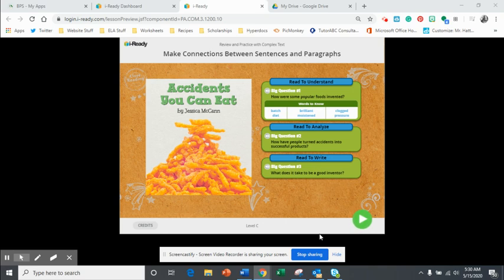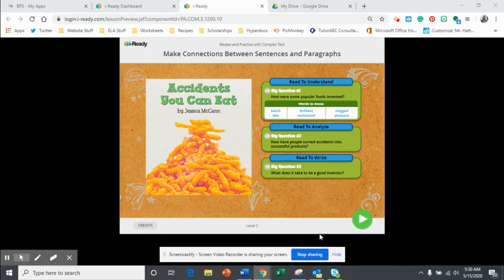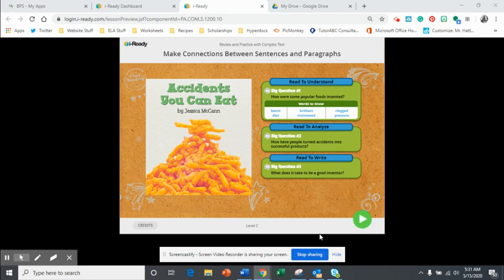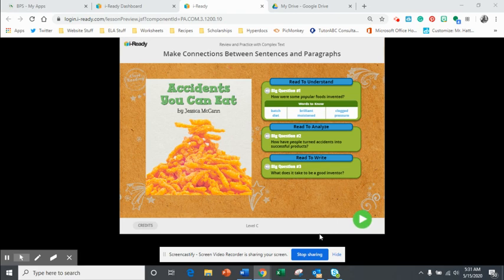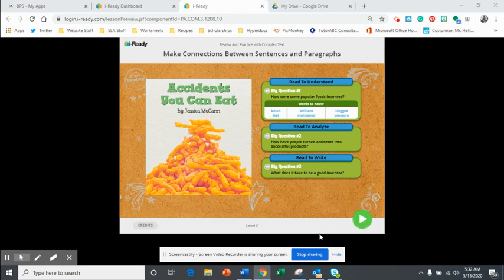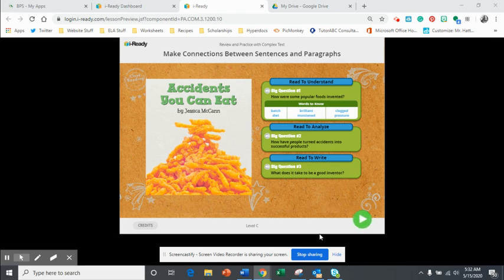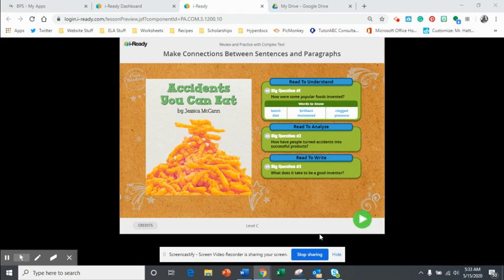Close Read: Connections Between Sentences and Paragraphs P1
This is the introduction to the Close Read: Connection Between Words and Pictures.